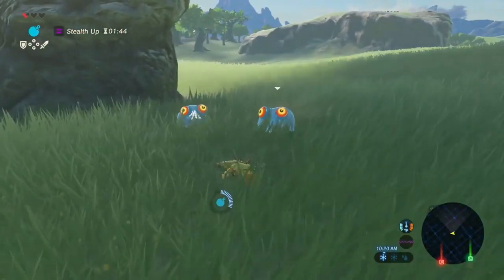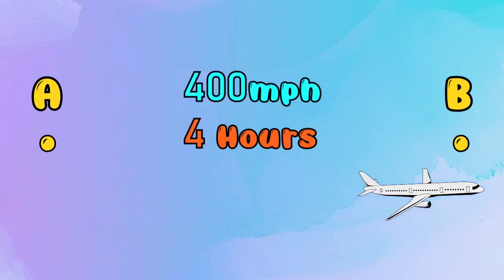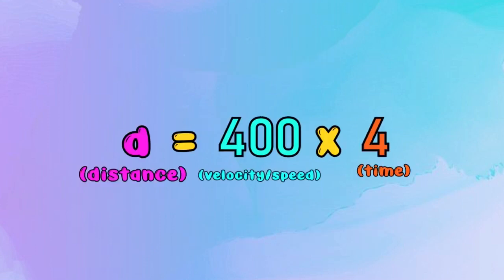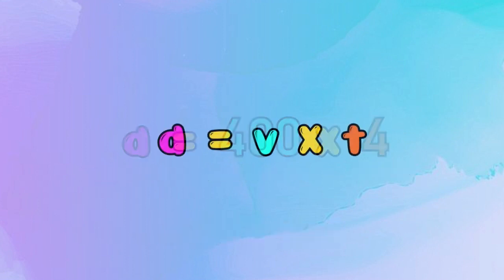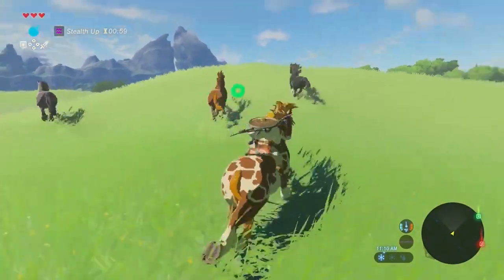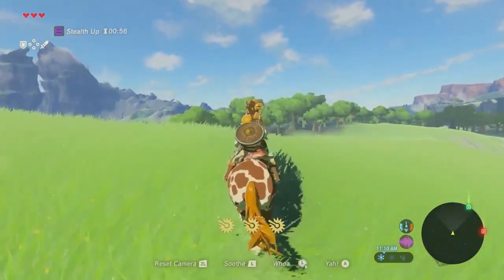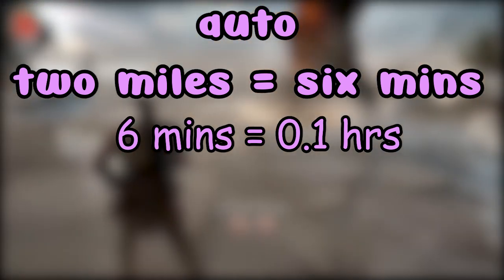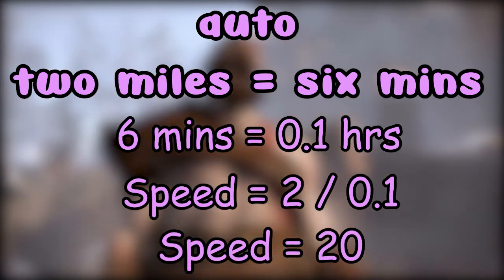Math in Game Development | Is Math Really Used in Game Development? | Math Formulae In Game Design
In this video, We teach you the uses of formulas you might've learned in school, which at the time might've seemed useless but are actually pretty useful in the field of game development. We show some classic examples of basic formulas and how they could help you program logic and physics for your games. It's pretty interesting stuff so make sure to watch the whole video, and share it with your friends who are also in that spot who don't think that these formulas will help.